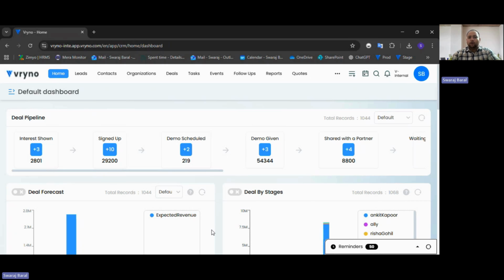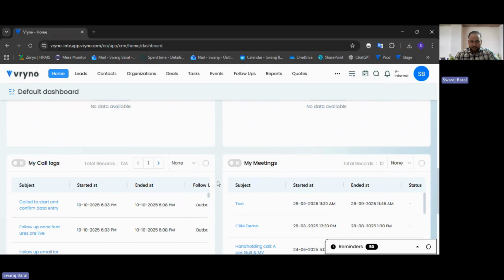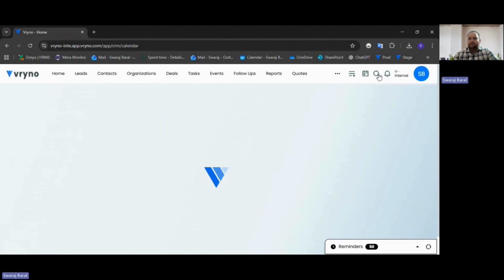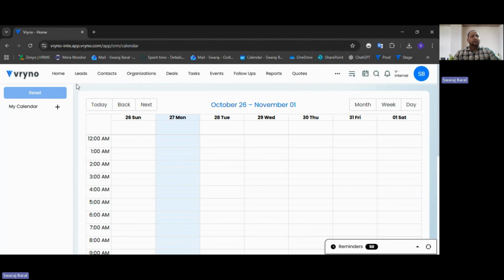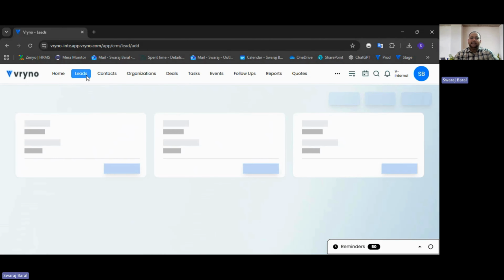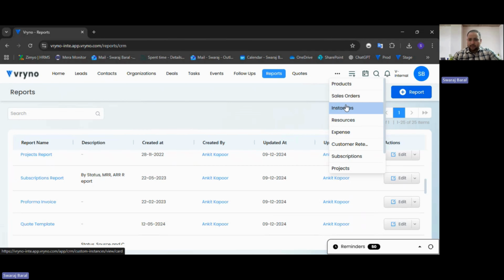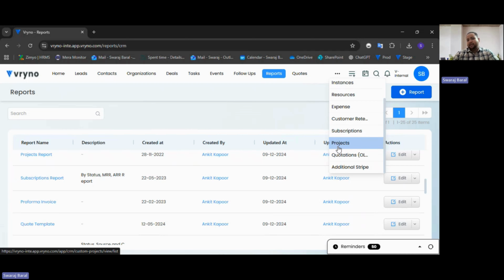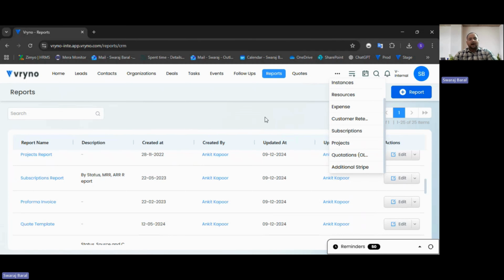CRM Setup Made Easy! Vryno CRM Implementation for Service Industry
Discover how Vryno CRM empowers service-based companies to streamline their operations, manage clients effectively, and improve productivity.
In this demo, we walk you through the complete CRM setup and implementation process, from onboarding and configuration to automation and reporting.
Whether you run an IT service, consulting firm, maintenance business, or any service-oriented company — this video will show how Vryno CRM helps you manage leads, projects, tickets, and customer relationships all in one platform.
🔹 Key Highlights:
Step-by-step CRM setup for service-based workflows
Lead, deal & customer management
Ticketing & service request handling
Workflow automation and reporting
Dashboard insights for better decision-making